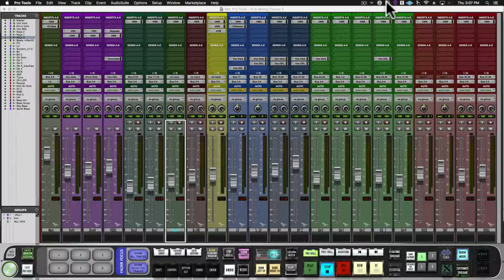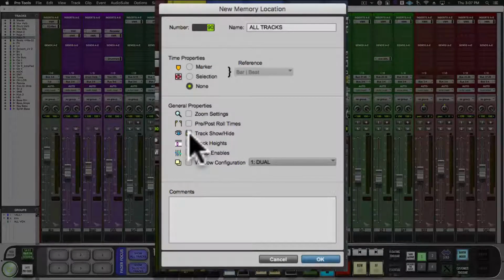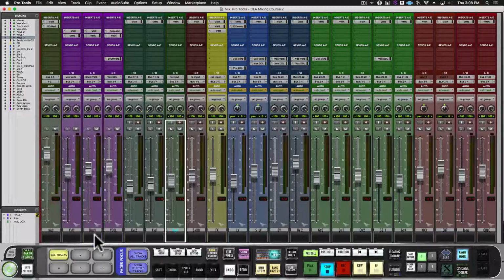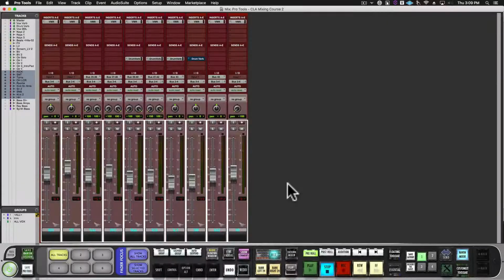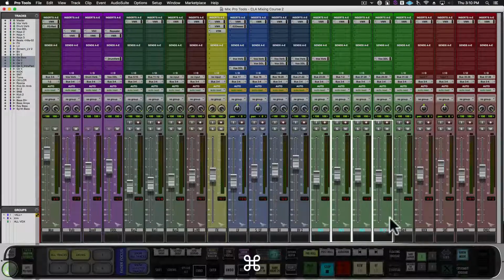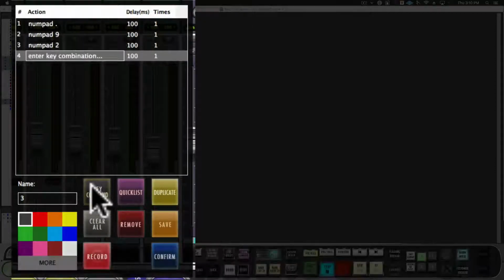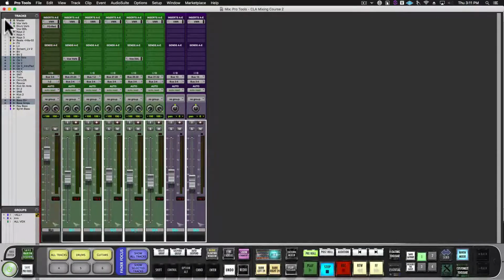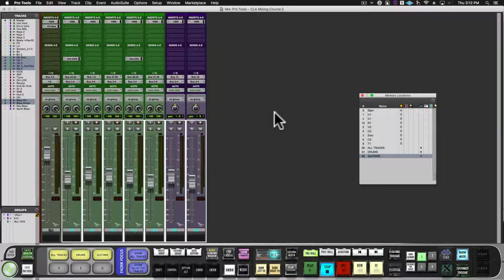Batch Commander "Custom Fader Groups" in Pro Tools